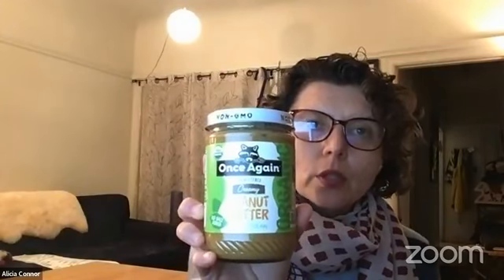Need of Personalized Meal Plan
"Do you want to know a personalized diet plan for yourself? In this educational video, we have a registered dietitian elaborate on a personalized meal plan. She explains all the steps like cooking, planning plans, and creating grocery lists that are essential for a personalized meal plan. For a personalized diet plan, she suggests including protein, carbohydrates with fiber, and energy that you can get from lentils, whole grains, beans, barley, sweet peas, fruits, and vegetables.

Moreover, a research paper described the importance of personalized meal plans and how each individual’s genes or system is different.

Learn more about the advantages of a personalized diet plan from NourishDoc.

Reference
Bashiardes S, Abdeen SK, Elinav E. Personalized Nutrition: Are We There Yet? J Pediatr Gastroenterol Nutr. 2019 Dec;69(6):633-638. doi: 10.1097/MPG.0000000000002491. PMID: 31765333.